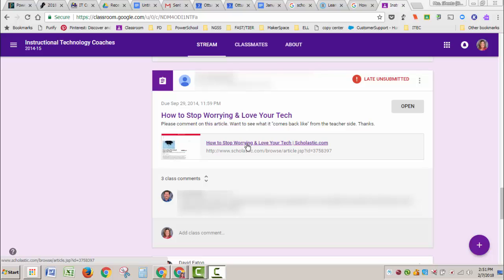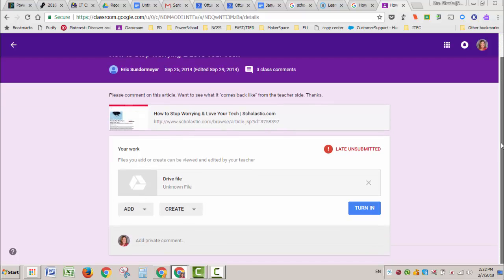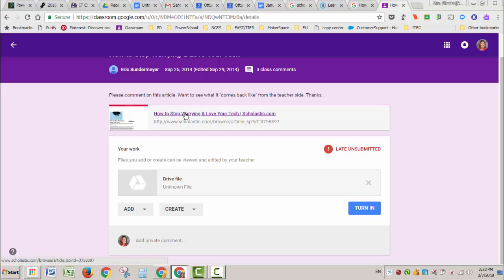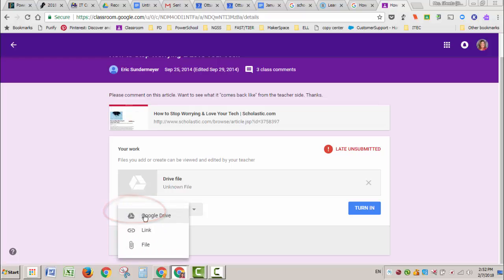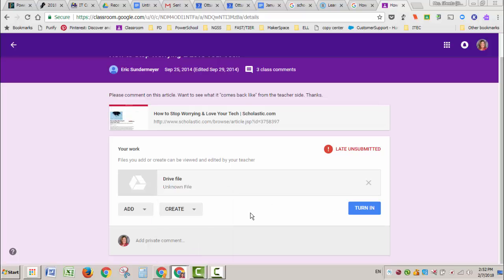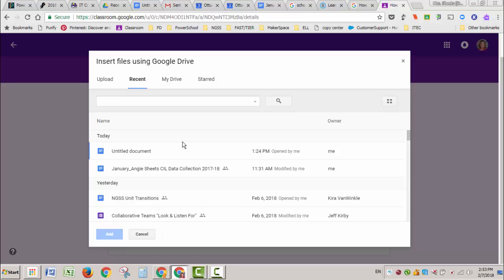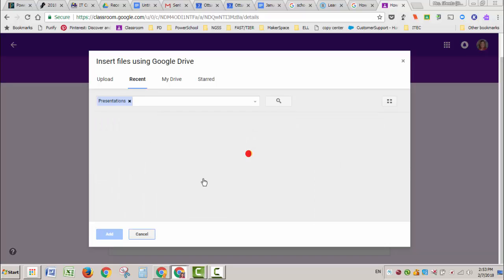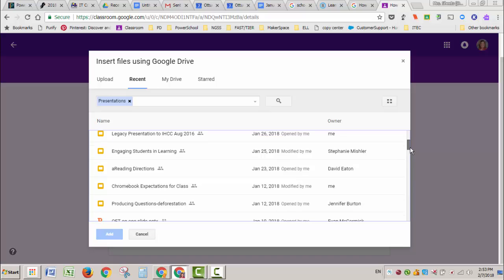How to Upload an Existing File to Google Classroom